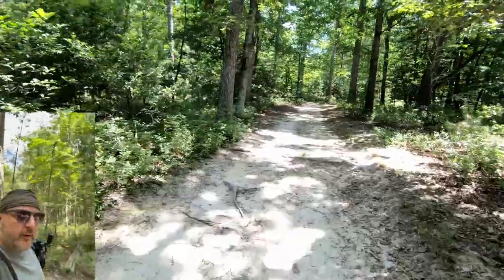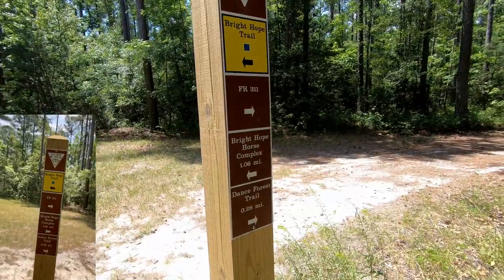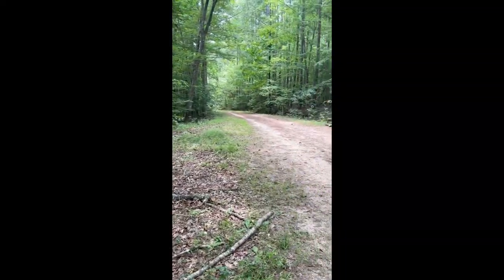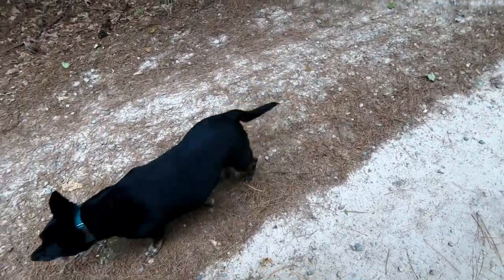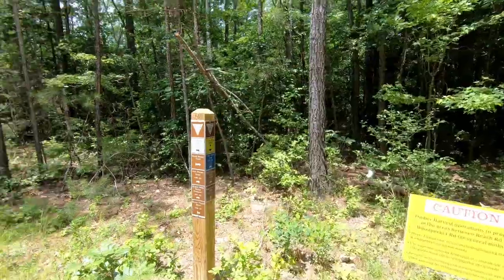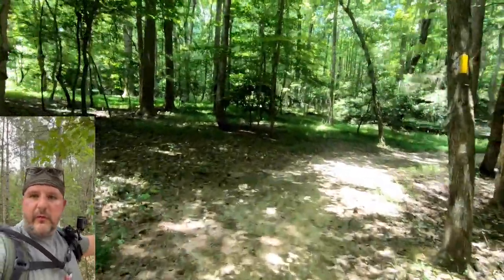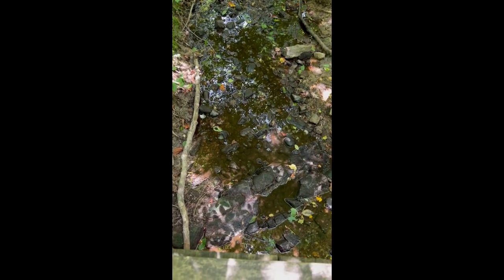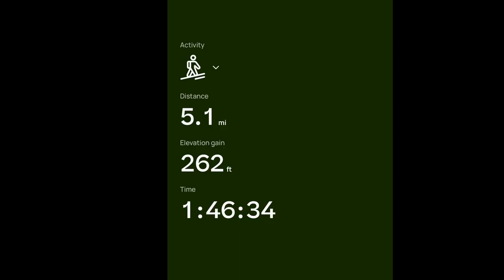Exploring Bright Hope Trail In Pocahontas State Park, Virginia